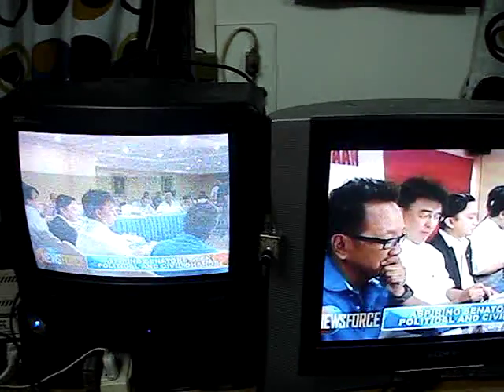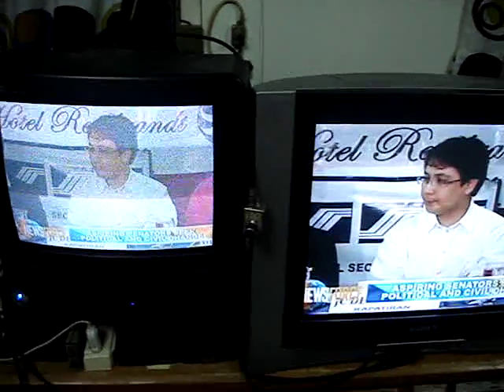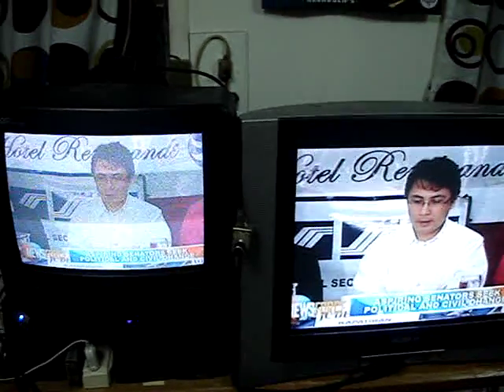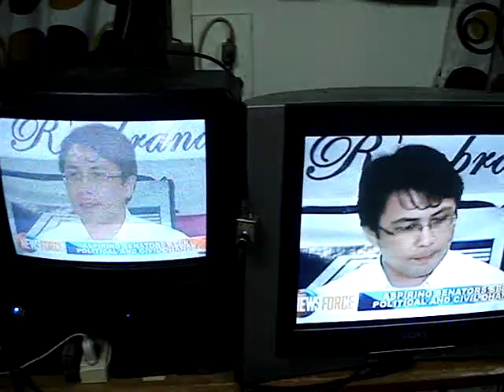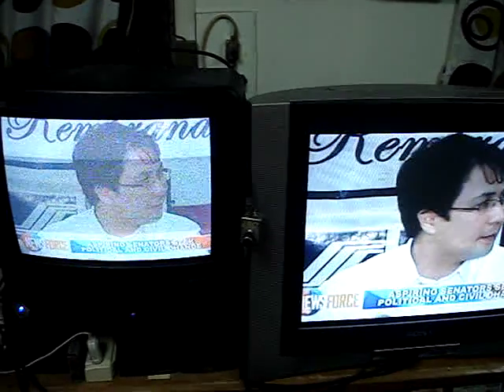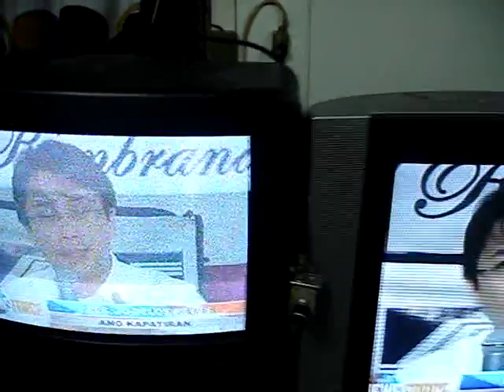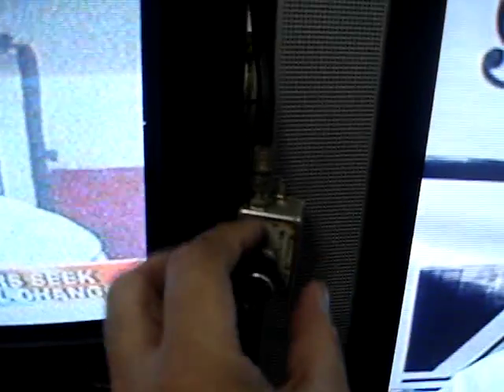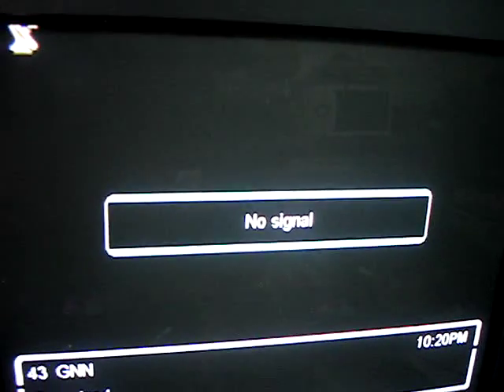Digital Analog TV Comparison - Digital Cliff Effect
Digital signal has a phenomenon called cliff effect in which if the signal is above the cliff effect the picture is perfect but below the cliff effect no picture at all (note when I lowered the signal). If you live in a far away rural area in which in analog you can still received a degraded snowy picture but still watchable, in digital either you may get a perfect picture or no picture at all. This video is about digital cliff effect to explain why some people have positive feedback saying the picture of their TV significantly improved on digital while others were complaining that they can't get any signal at all.